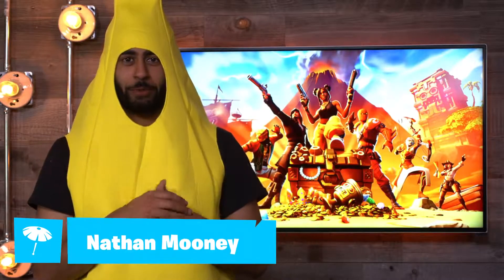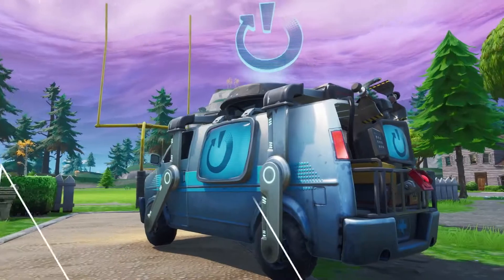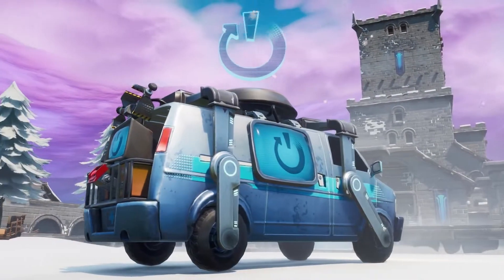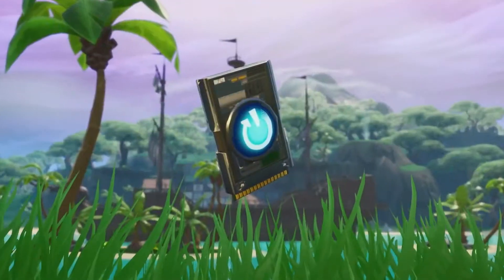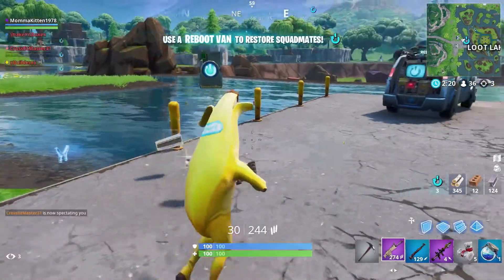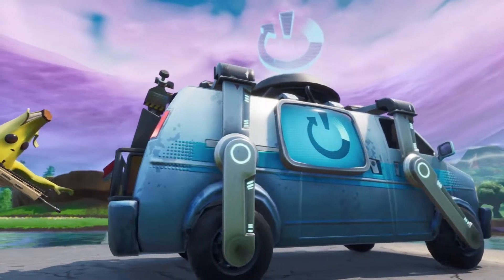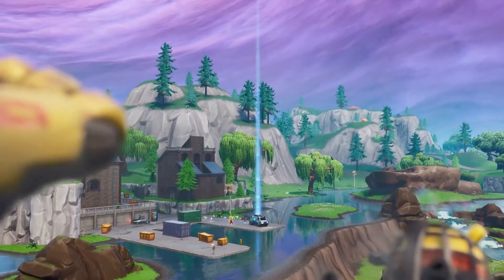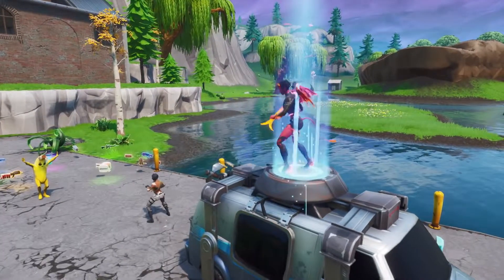آیتم The Reboot Van به بازی Fortnite اضافه شد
با این آیتم می توانید دوستان مرده خود را به بازی برگردانید.